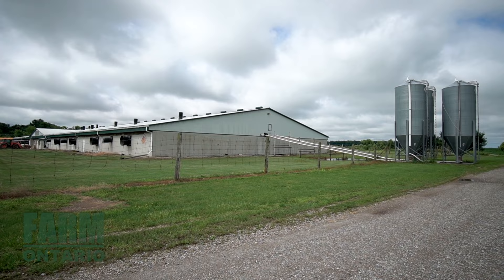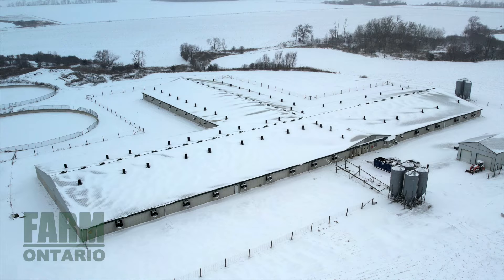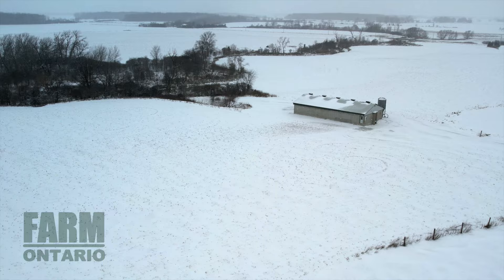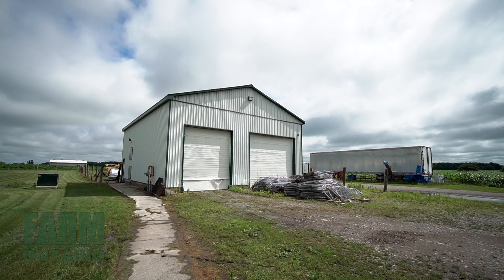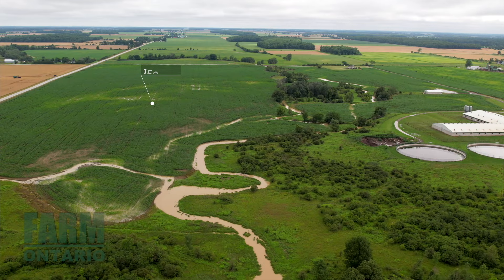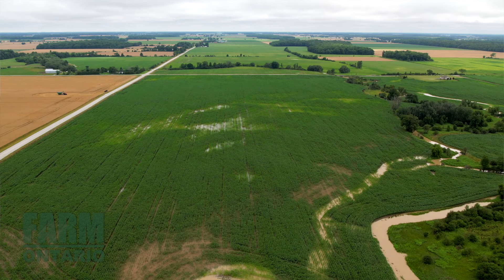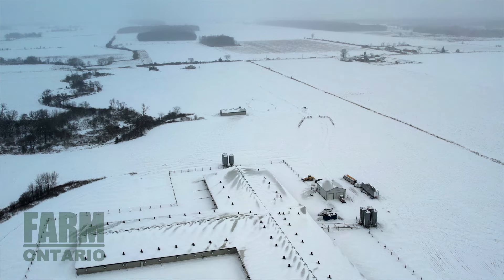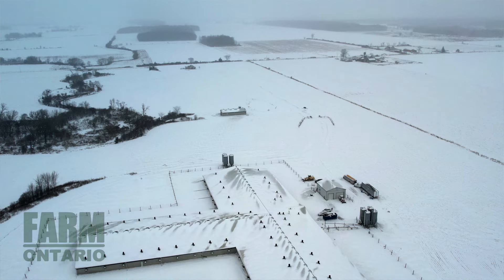5825 Langbank Line, Florence | Farms For Sale In Ontario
Award Winning Farm Real Estate Team

No one has a better understanding of farmers needs than the team at Farm Ontario. Unlike other agents in the industry, the Farm Ontario team possesses an unparalleled amount of experience working in and for the agricultural industry. While specializing in agricultural land, working farms and country acreages, they've also made terrific connections with other industry professionals who have helped them ensure that their clients receive the absolute best service and top dollar for their land investments.